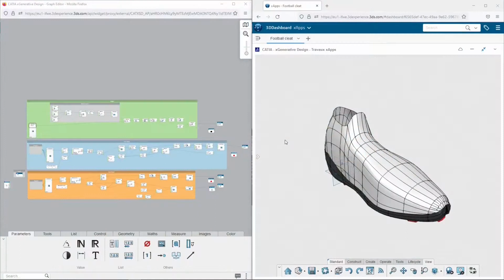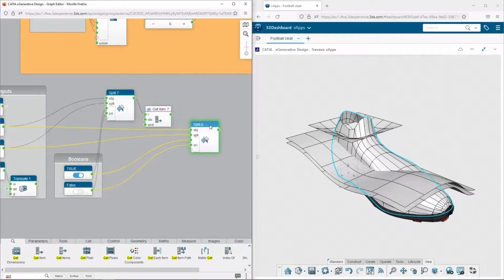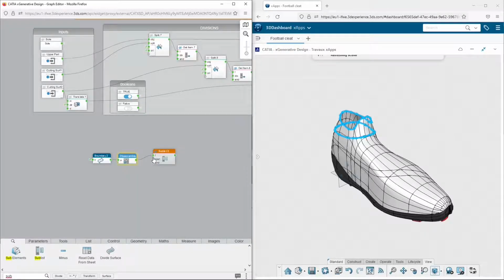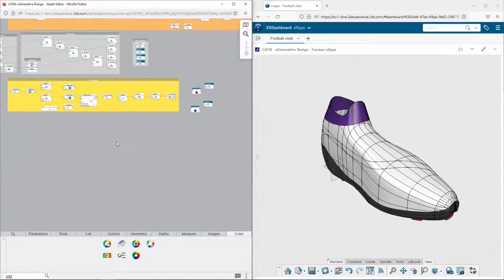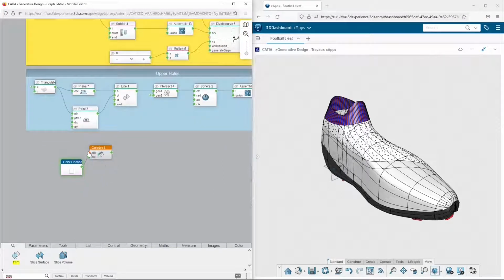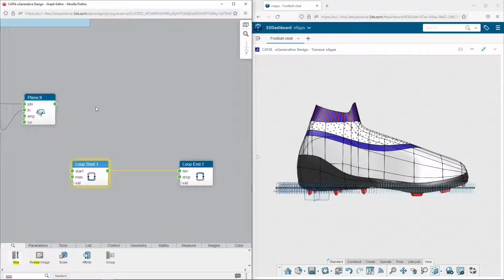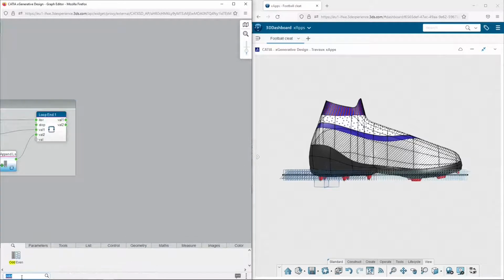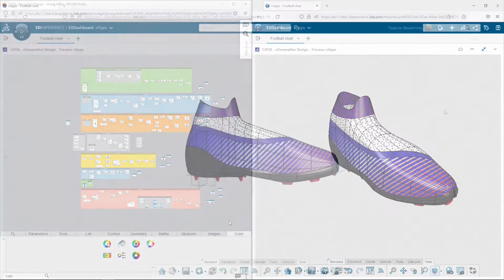DIY SOCCER SHOES 4/5 : xGenerative – Express Your Creativity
In this video I display my cutting surfaces and I use them to separate the upper part of my shoe. Then I work on each part to bring them colors and special features. Some of them are configurable thanks to xGenerative’s power !

- 3DEXPERIENCE
- Web client
- xGenerative Design
- 3D Modeling
- Tutorial
- Soccer shoe
- Color
- Personnalization
- Features

CHAPTER :
- Introduction : 00:00
- Upper part division : 00:33
- Anckle strips : 05:02
- Spherical holes : 08:50
- Midle line : 11:55
- Bottom strips and gradation : 12:18
- Conclusion : 20:15